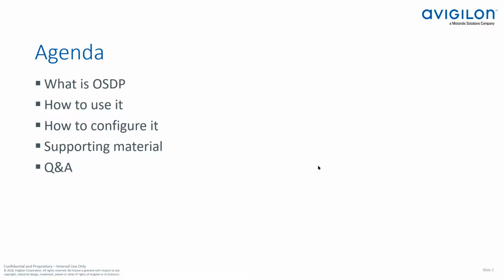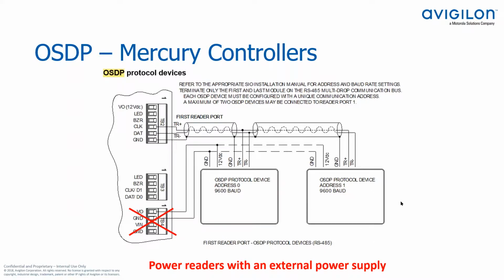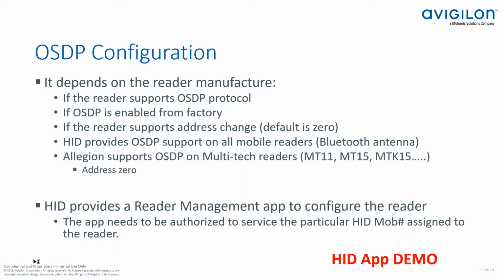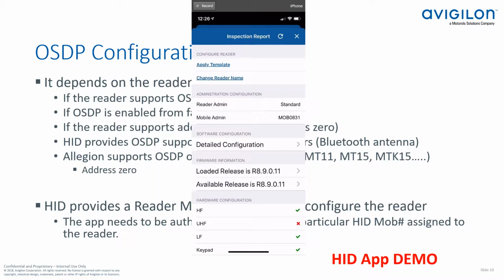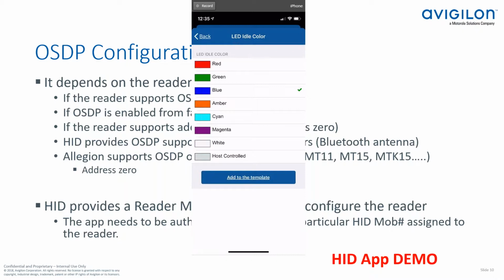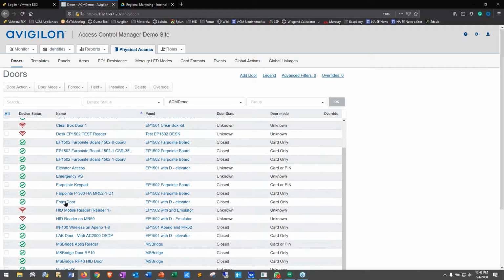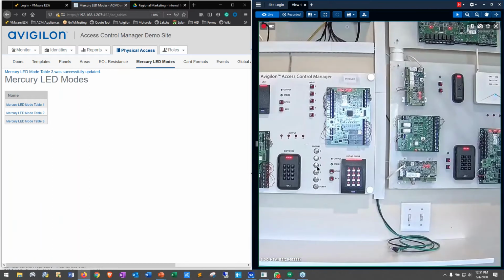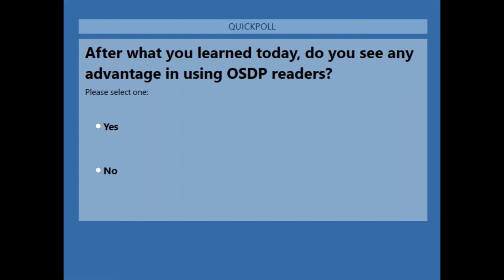ACM Lunch & Learn OSDP & HID Reader Manager May 4th